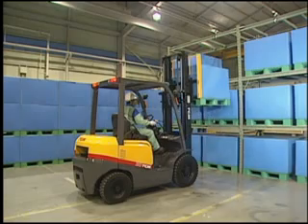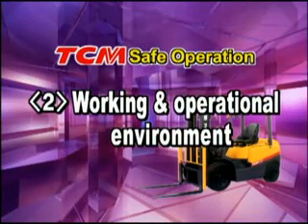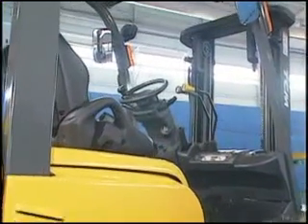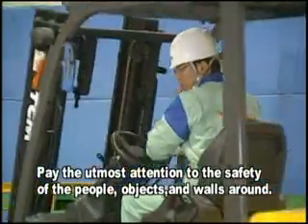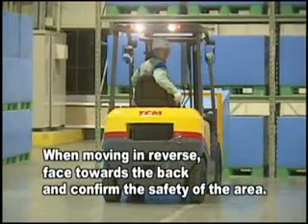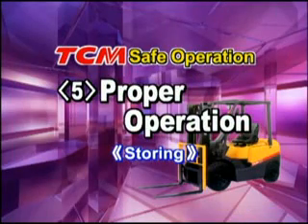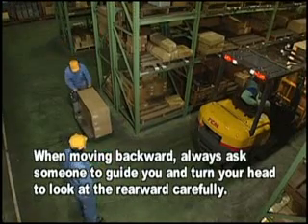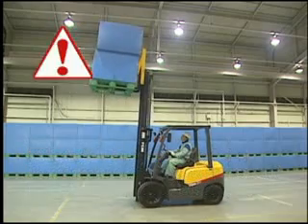TCM Forklift Training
A forklift driver safety and training video developed by TCM Forklifts.